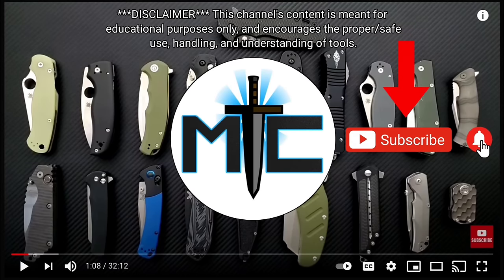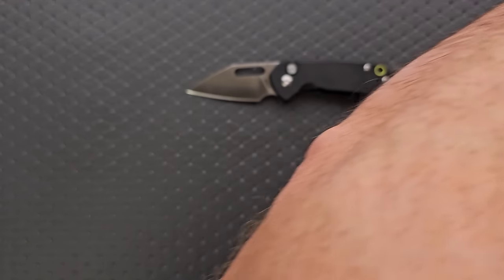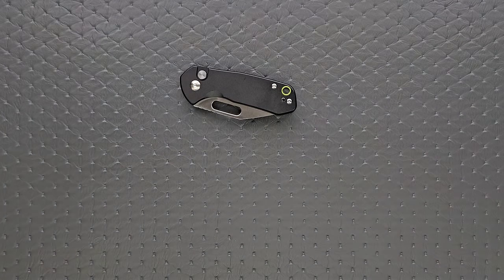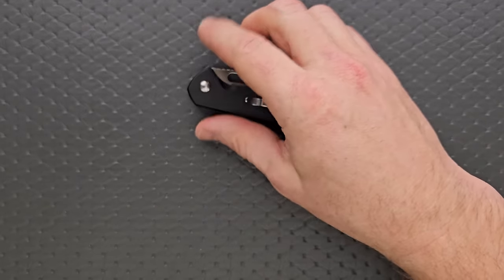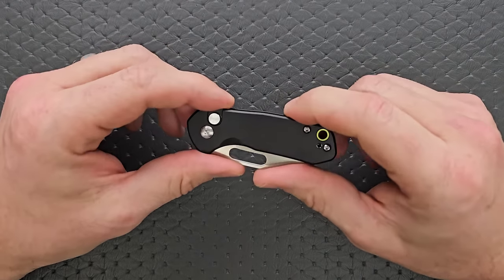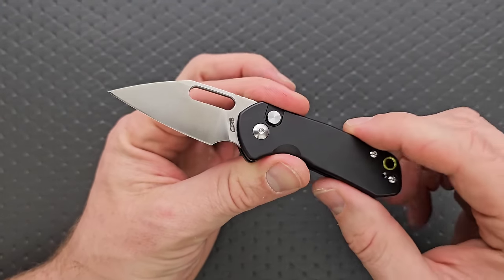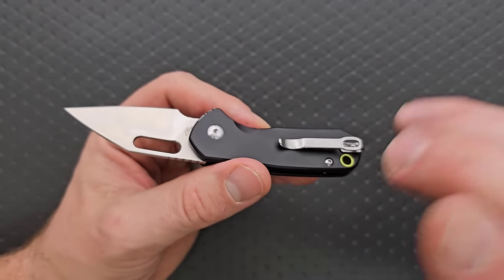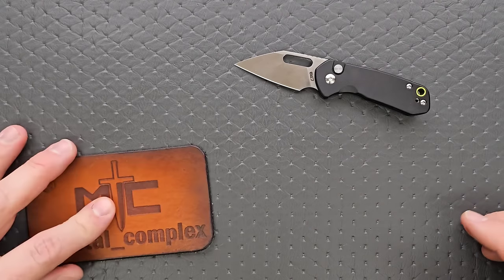CJRB Mini Pyrite Folding Knife - Full Review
Full review of the CJRB Mini Pyrite.